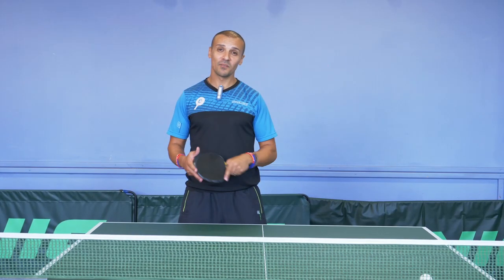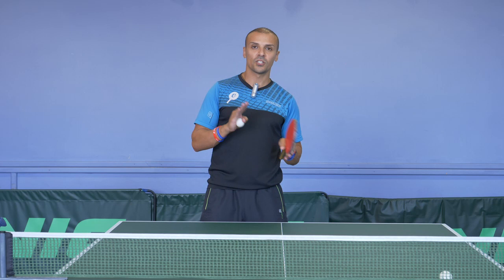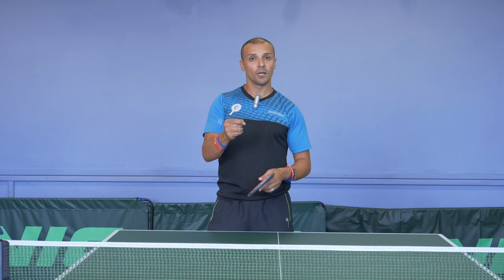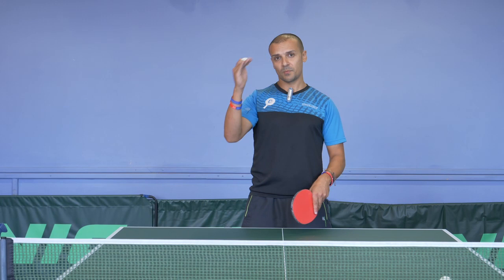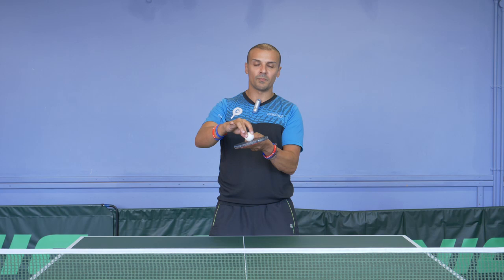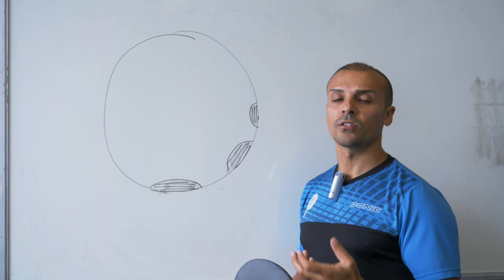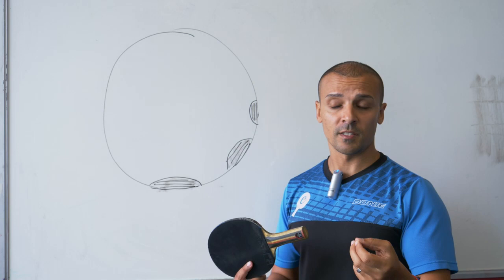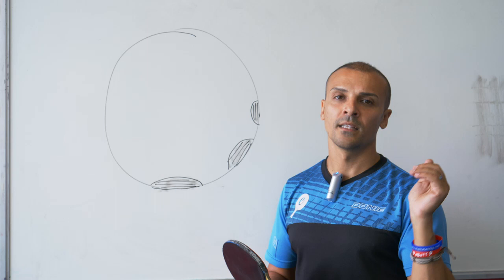How to Read Table Tennis Spin Part 2 - eBaTT tutorial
The Secrets of reading the amount of Spin Part 2

In this Youtube table Tennis coaching tutorial video, I explain how to read the amount of spin on the ball. Three tips are provided to help you in reading the spin. But stick around till the end when I give the BONUS TIP which may be the most valuable tip of all.
Tip no.4 difference in sound between spin and no spin
Tip no.5  Flight of the ball, how the ball is traveling in the air
Tip no.6 Contact on the ball, where I hit the ball creates different amounts of spin

Eli Baraty:
ELI BARATY WEBSITE AND SOCIAL MEDIA LINKS

I hope you like my coaching videos, if so please SHARE them.

2) eBaTT Friday TABLE TENNIS BLOG: Read my weekly blog about table tennis which has open articles in every field of table tennis.